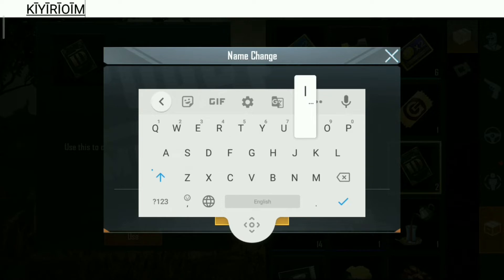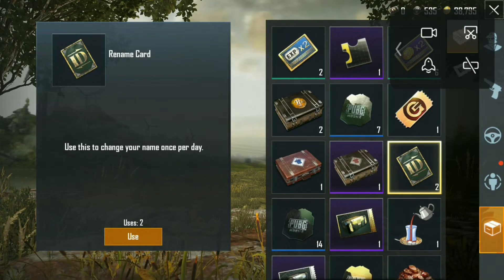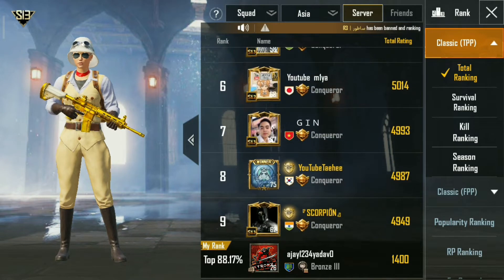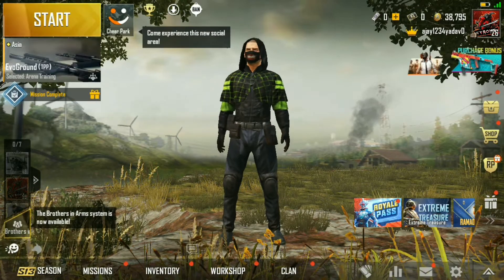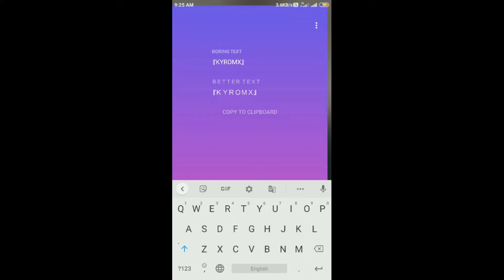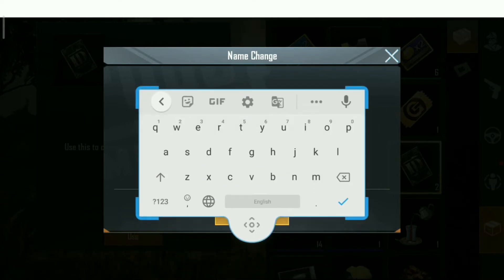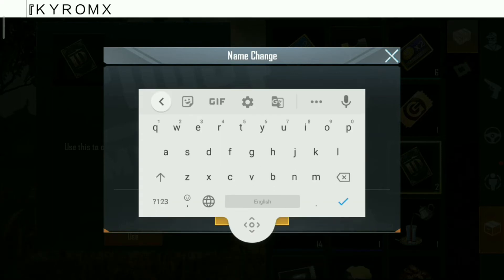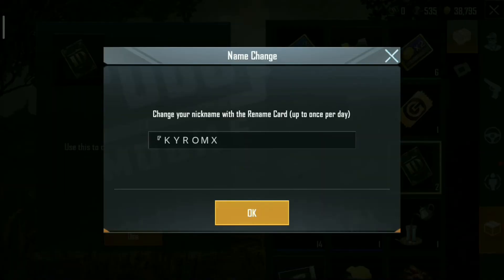HOW TO ADD SPACE IN YOUR PUBG NAME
Hi

Friends here is Mr.AjayRao

➤About PUBG:

PLAYERUNKNOWN'S BATTLEGROUNDS is a Battle Royal Game with 8x8km Island with 100Players with locating, Scavenger with their Own Weapons, Vehicles, and Supplies and Defeat Each other by Loot.

Serve High-Quality Graphics and HD Audio powerful Unreal engine 4Ceates a Jaw-Dropping Visual Experience With High-Quality Detailing. as you can think of an Action Game Which has Immersive 3D Effects and 7.1 Channel Surrounding Sounds.

Including Real-life Weapons to Shoot, Beat Down or Incinerate your adversaries. Offer you a Great Travel in Style including car, Trucks, Motorcycle, and Boys to Hunt Down your Enemies and make them play in Safe zone.

A fair Gaming Environment and Team up with Friends it Not Just a Game: This is Battle Royal